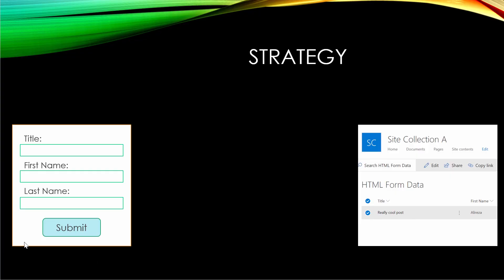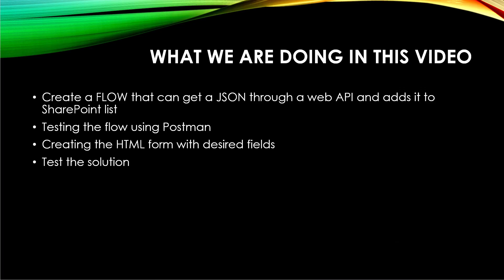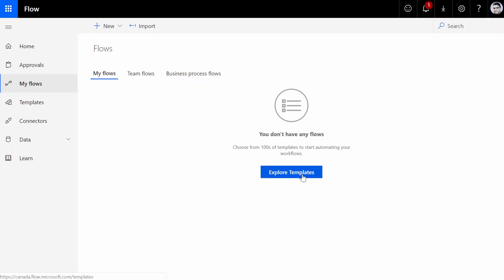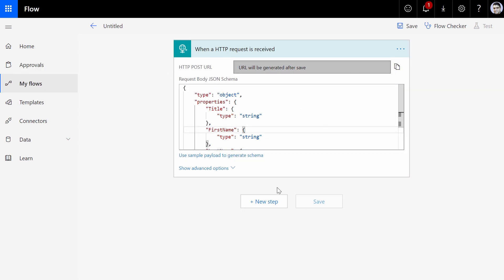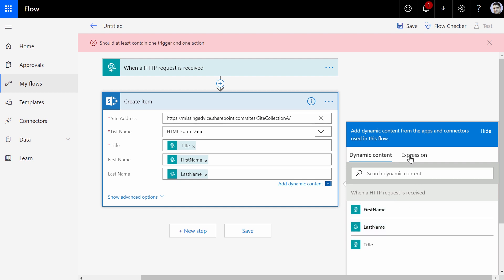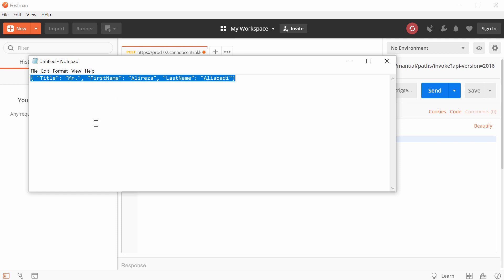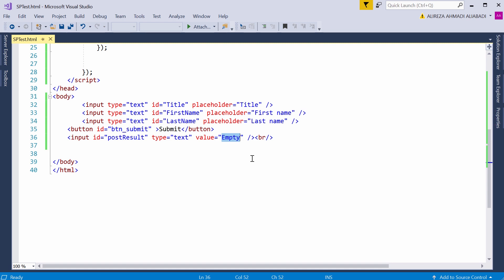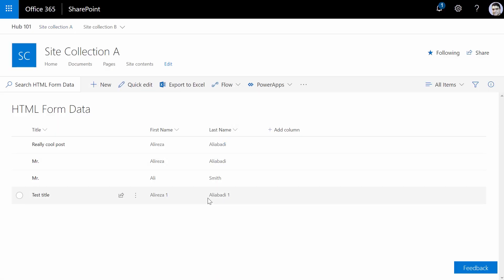An introduction to Flow - Sending an HTML form to SharePoint online list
I am using Microsoft Flow to submit a plain HTML page to SharePoint list. No CSOM, no JSOM. Pure web API.